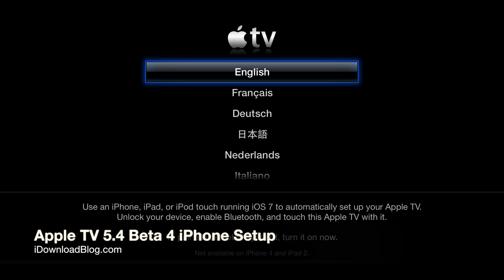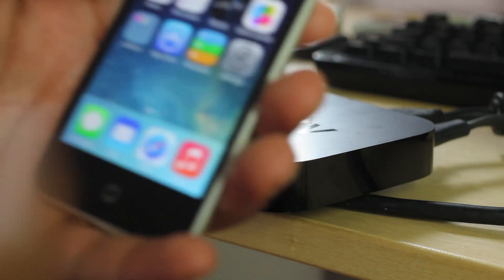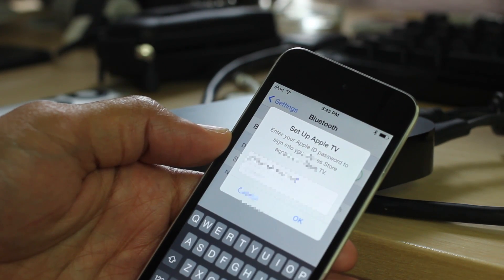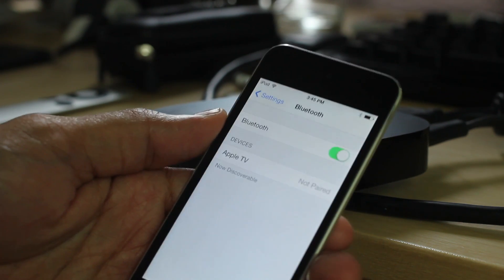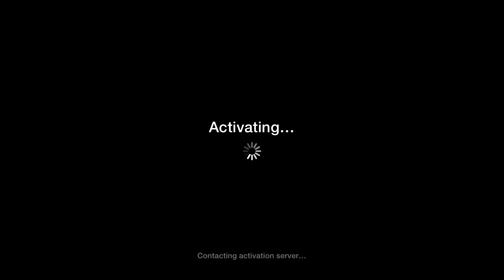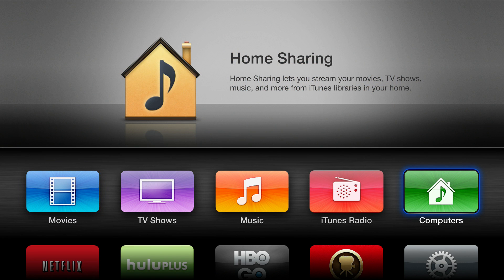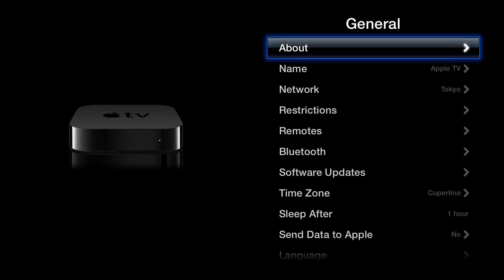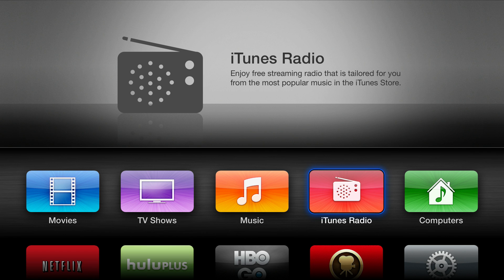Apple TV 5.4 beta automatic setup via iOS 7 beta 5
Name: Apple TV 5.4 beta iPhone Setup
Description: Setting up and configuring the Apple TV using nothing more than an iPod touch running iOS 7.

About iDB